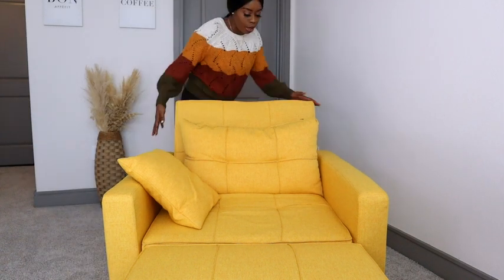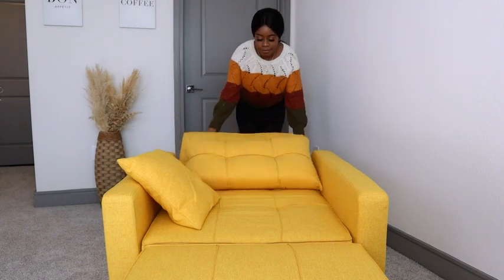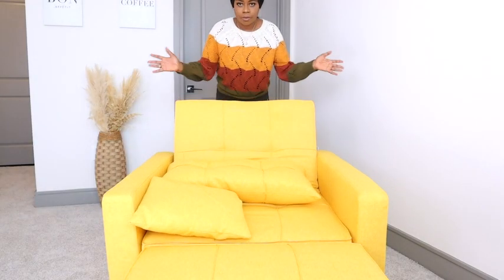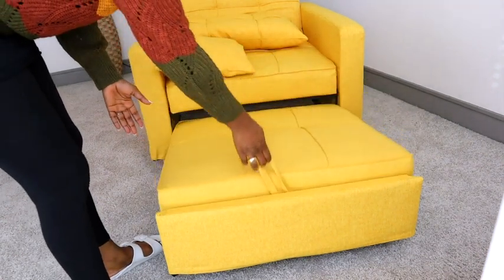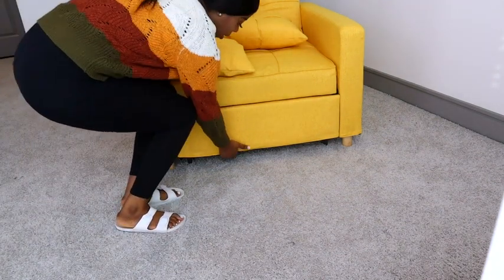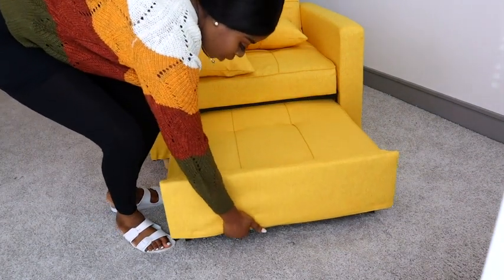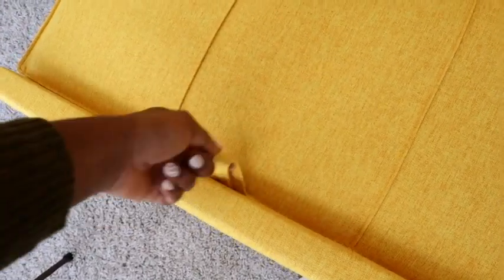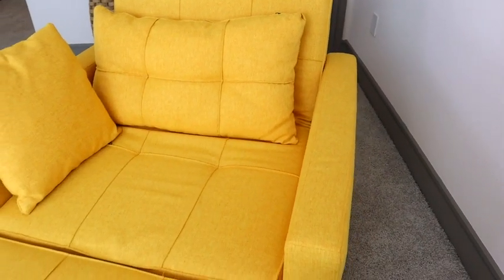Esright 40 Inch Sofa Bed 3-in-1 Convertible Chair Multi-Functional Adjustable Reclining Chair, Sofa,